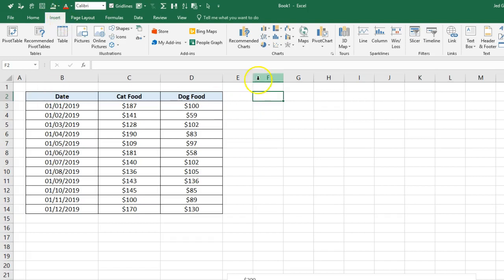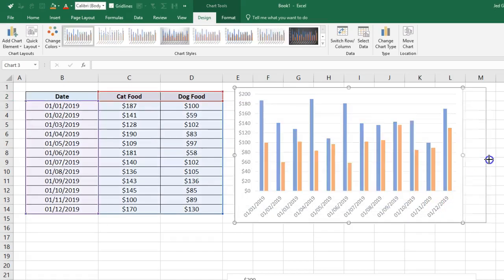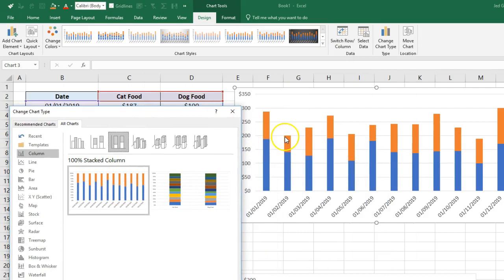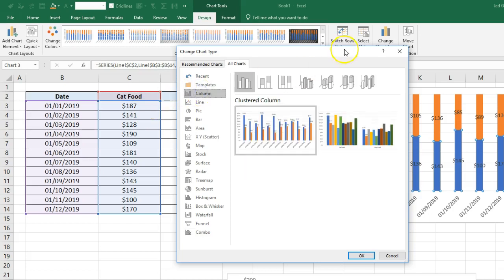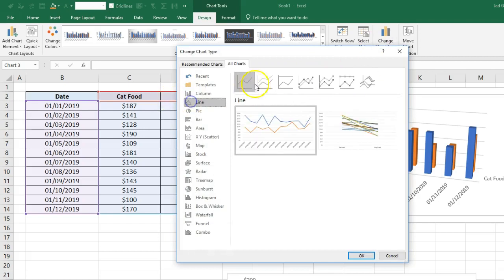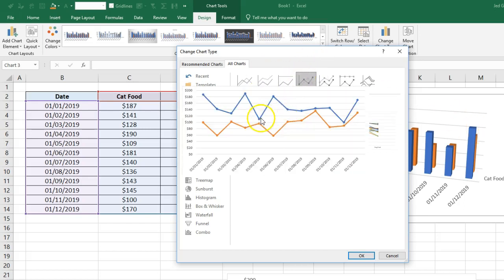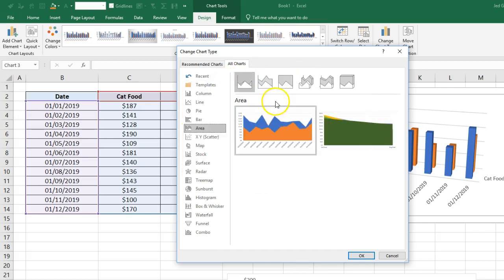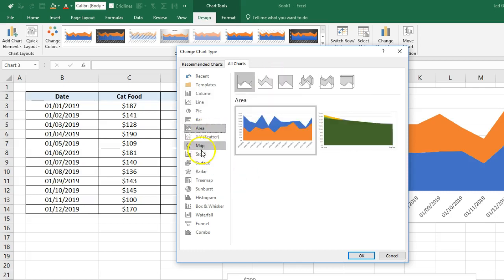MS Excel - More Chart Types and Data Visualization Advice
VIDEO DESCRIPTION:
The number of things you can do with graphs in Excel are almost unlimited making it difficult for me to choose what to teach and what to leave out. Hopefully I get to teaching all of them one day. In this video I'll show you some of the other graph options you can do in Excel and how easy they are to set up.